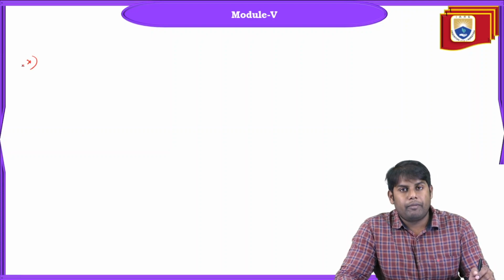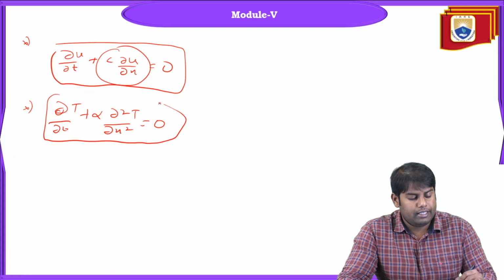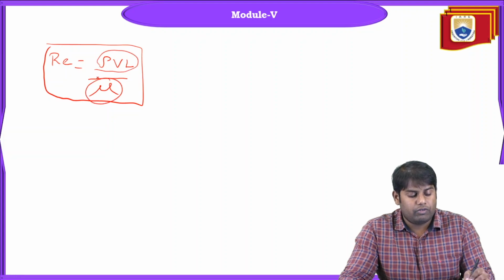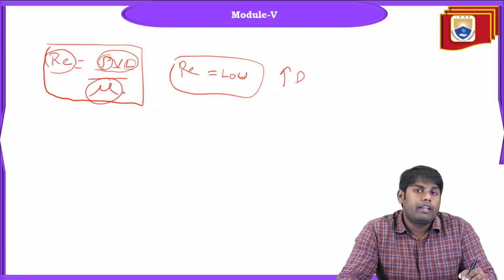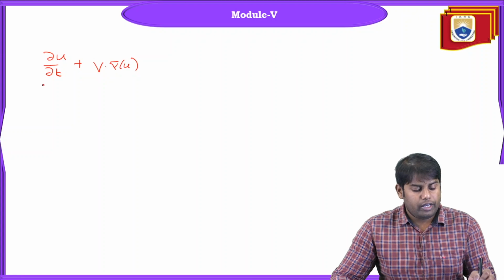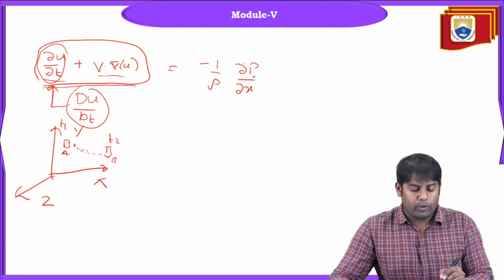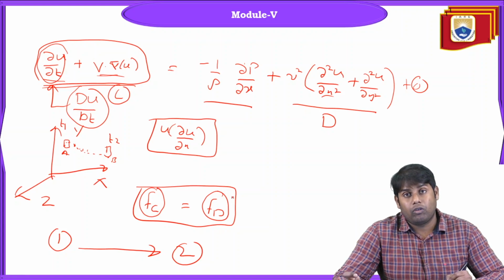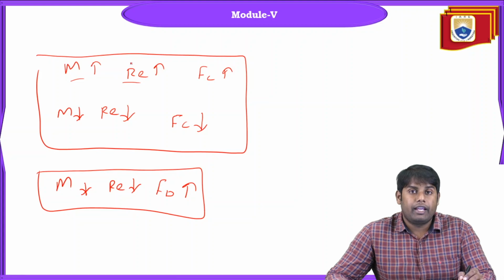Definition and Terminology on Finite Volume Method by Mr. Athota Rathan Babu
Definition and Terminology on Finite Volume Method by Mr. Athota Rathan Babu | IARE

Telangana, India.